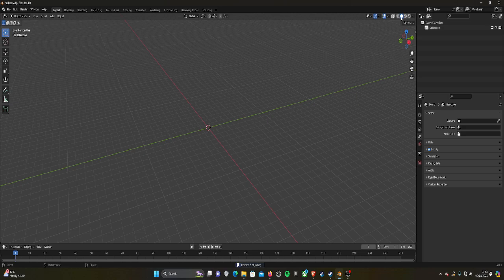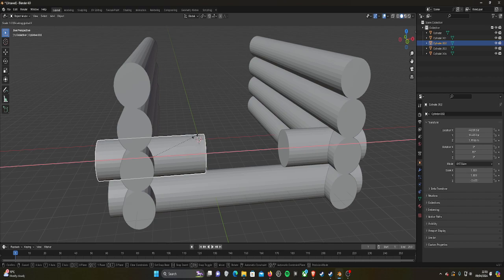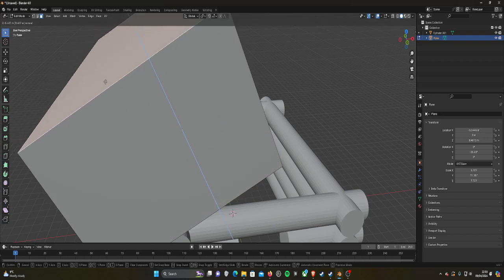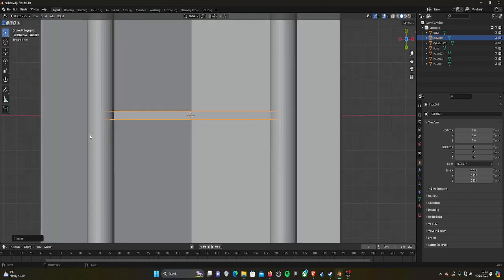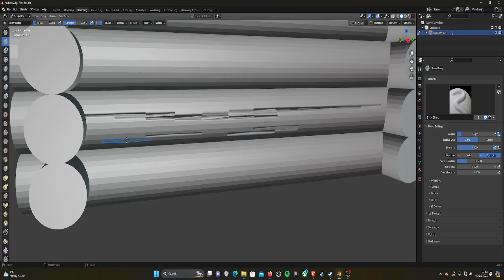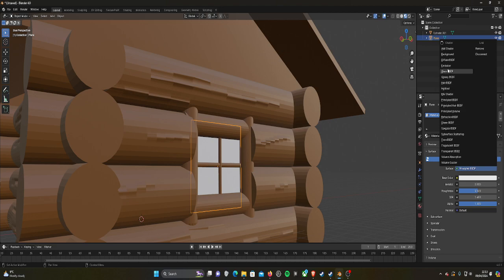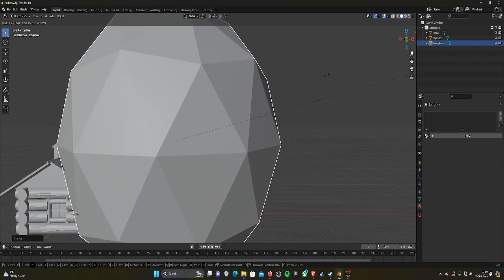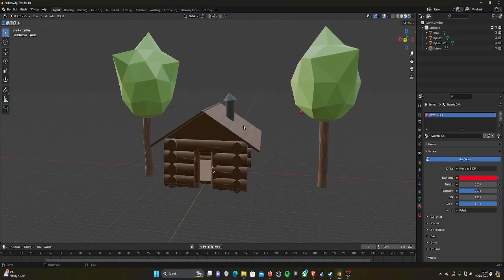Low Poly Cabin - Blender For Beginners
The possibilities are endless with Blender, you can either go to extreme next level quality or go low poly for various things. The benefit of low poly projects is, it's less time consuming to get things perfect and a good way to get your ideas our there, and then you can progress from then on.

Like I mentioned in this video I've had many ideas for game levels/zones/areas that I've been able to turn from a brainstorm into a real thing within Blender.